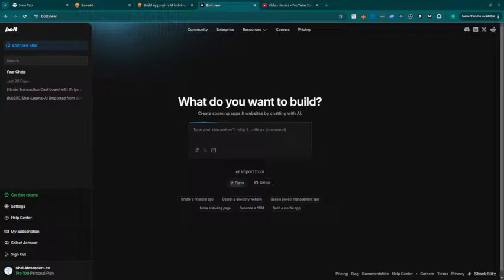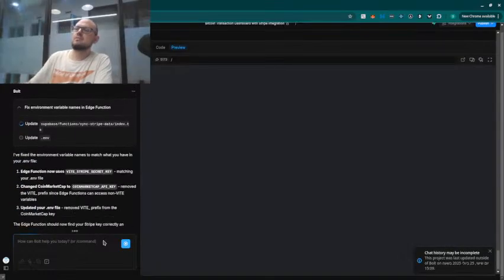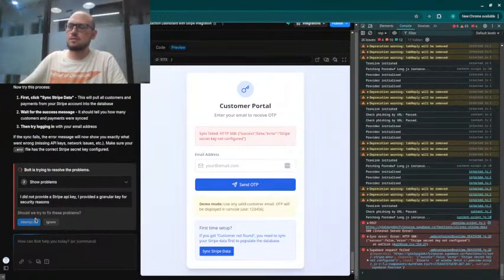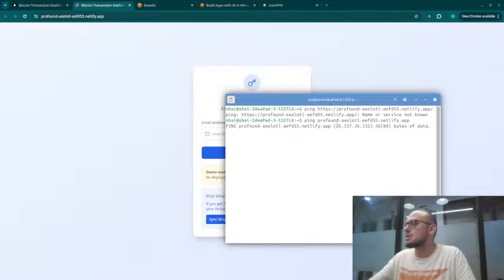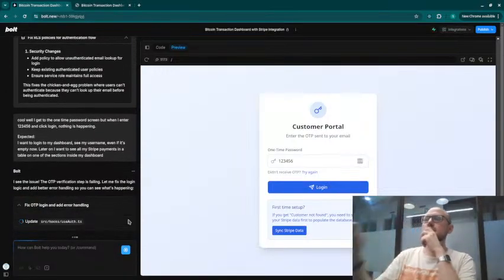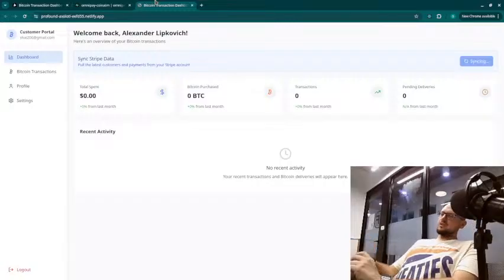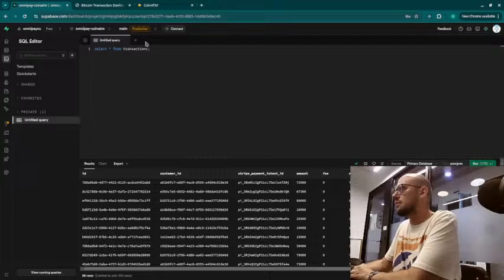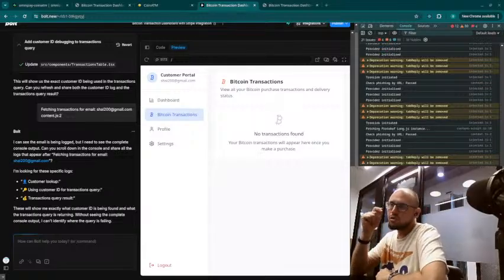ShaiLearnsAI Vibe Coding Broadcast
First live broadcast! It's probably gonna be glitchy and stuff but join me anyway!